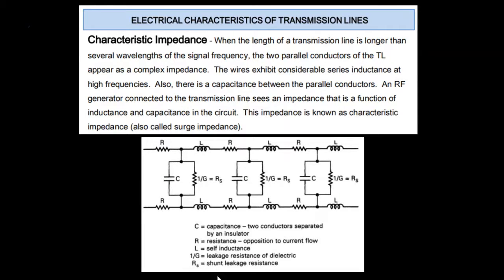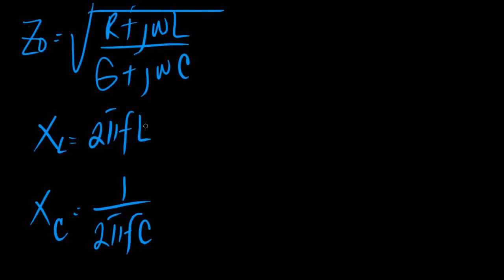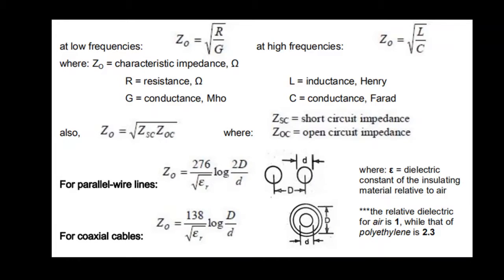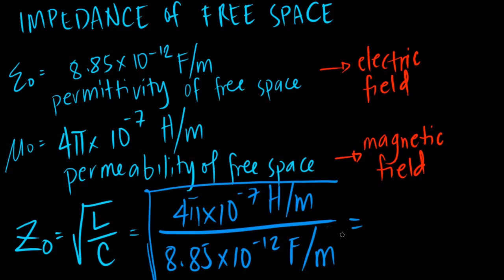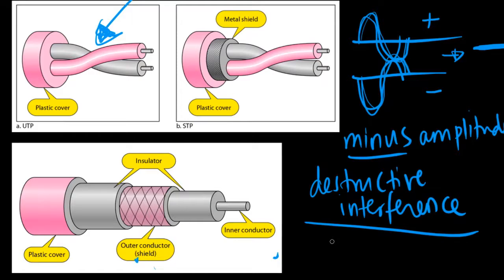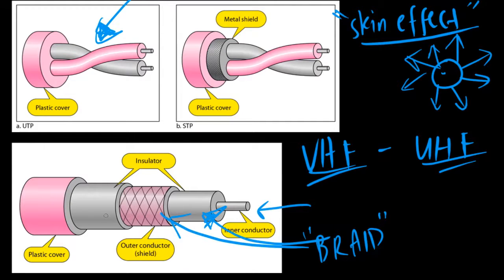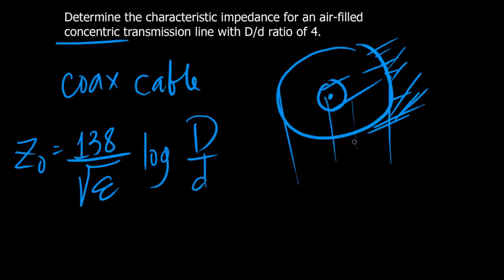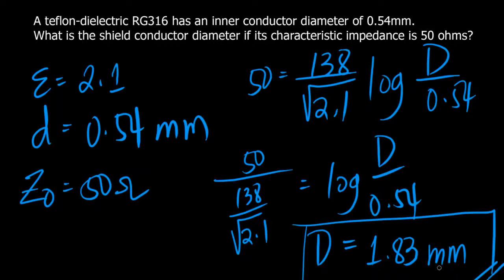Characteristic Impedance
Characteristic Impedance nga simple simple lang lol